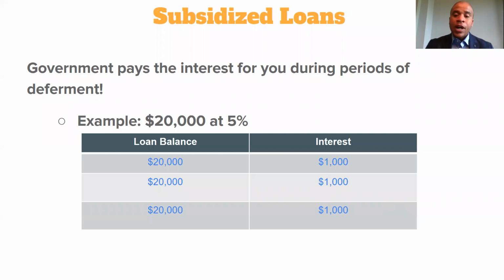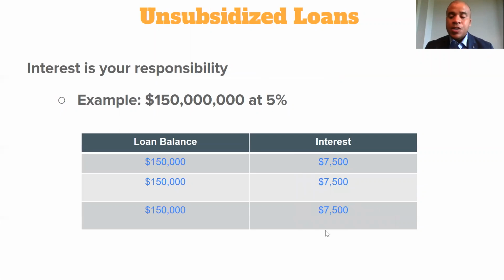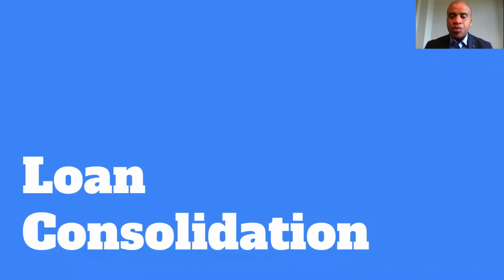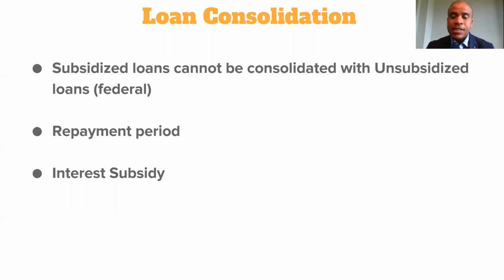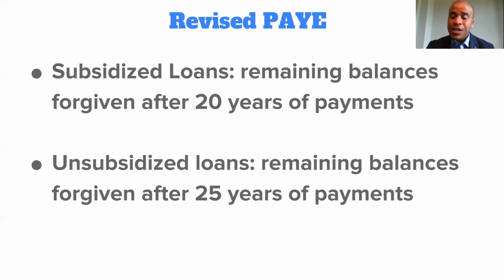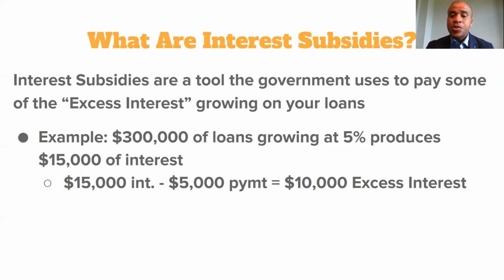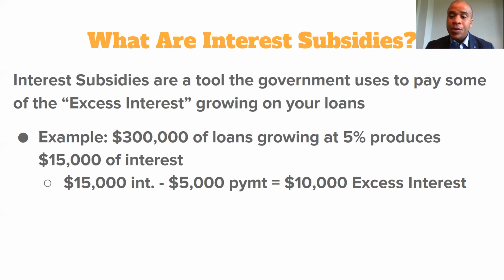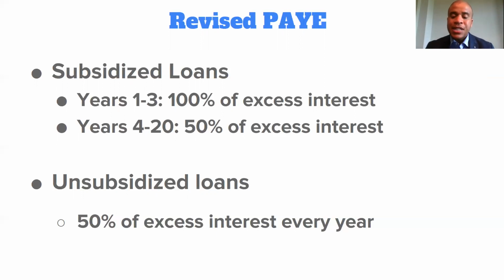What's The Difference Between Subsidized And Unsubsidized Student Loans?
Paying back your federal student loans can be a pretty complicated thing; there are different repayment options, different interest rates, and different TYPES of loans themselves!

In this video, we cover the difference between Subsidized Loans and Unsubsidized Loans

Access our FREE webinar!

Related Content

About Ultra Borrowers Academy
Ultra Borrowers Academy exists to offer relief to people owing a mountain of student loan debt. Our course breaks down all of complexities of your federal and private student loans so that you can not only understand how your loans work, but also how to form a strategy so that student debt doesn't prevent you from reaching your other financial goals. Join us as we tackle student loans together!